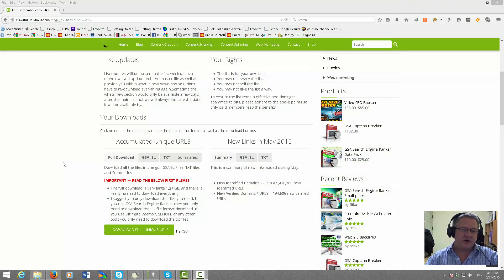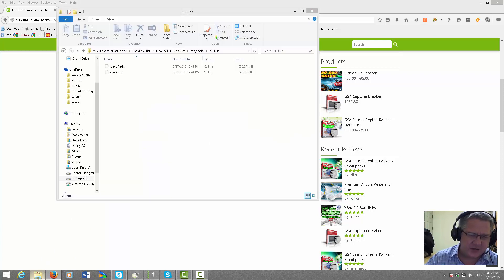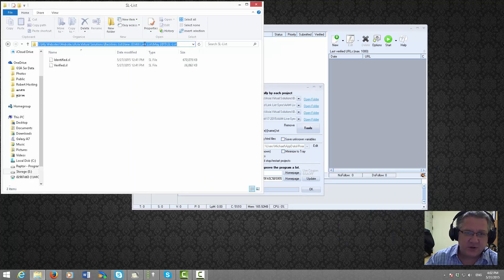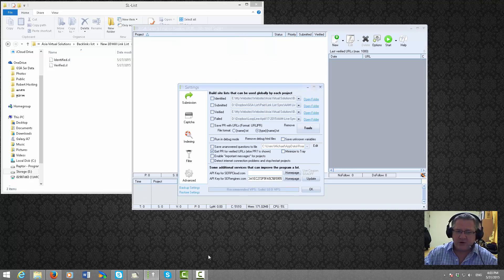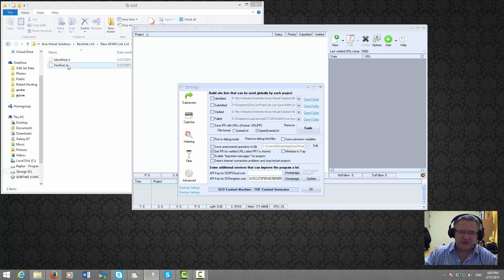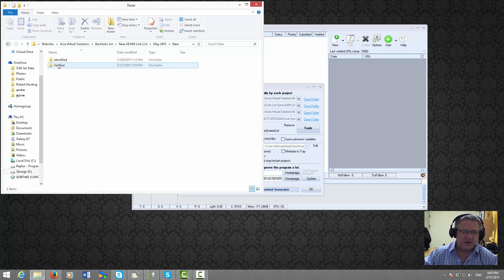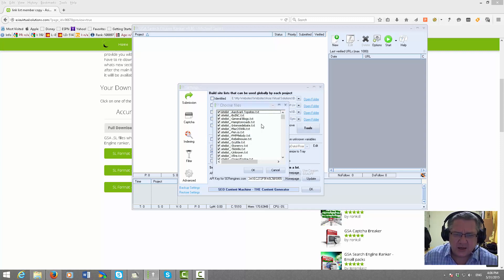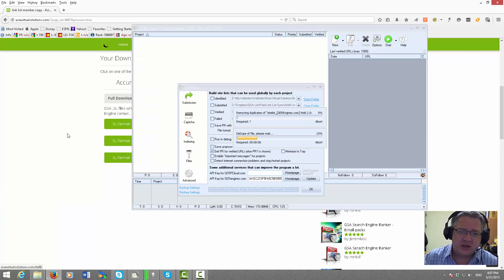GSA Search Engine Ranker How to add a SL link list to GSA Ser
How to add a GSA Search Engine Ranker SL link list to GSA SER

In this video we will show you the required steps of importing a GSA Search Engine Ranker .SL format link list file into your GSA Search Engine Ranker.

Check out our Quality Link List and discover the ways Quality Link List can help you Biggest link list available on the internet with 24,782,219 unique URLs, which include both GSA Search Engine Ranker .SL format as well as txt format list, ensuring ensure huge link diversity and Google Panda friendly. Low LPM ( Link Per Minute) is a think of the past - Super Charge your link building with 1,178,018 unique verified domains to submit to and stand out in the crowd.

All duplicate URLs and duplicate domains have been removed:

    Identified links :24,782,219
    Verified links : 1,178,018

We all know how important web marketing and especially back link building is but if you have used tools like GSA Search Engine Ranker, SENUKE, Ultimate Daemon or many others out there then you will know your tool is only as good as the list your have, and in order to create to create good list you need decent footprints, a heck of allot of proxies good processing power and allot of patience, but still it is almost impossible to continuously look for good list to post to. If you don’t have a good list you are just another marketeer in the internet race.

Now, you have the opportunity to break away from the crowd, increase your Links per minute (LPM ) and easily create over a million verified links in a day, give a massive boost to your online marketing efforts and NEVER run out of list to post to.

Benefits of Using The Link List
Super charge your link building with 24,782,219 unique identified places to submit too — Biggest list available !!
GSA Search Engine .SL ready format for quick import into GSA Search Engine Ranker global site list.
Save on resources as your link building tools don’t have to scrape URLs, identify them , post and then verify the links, it just need to focus on posting them since the lists are already Identified or verified
Massive Increase in posting speed – LPM
Increased Verified Submissions
No need to spend hours scraping your own list and then importing sorting and identifying them
No need to pay expensive monthly subscriptions for scrapers and proxies
Build backlinks like the Big boys — Super charged
Get fresh new link list each month
GSA Ser can running for months none stop with almost unlimited posting destinations.

GSA Search Engine Ranker, link list, Importing link list, Importing link list into GSA Search Engine Ranker, Web Search Engine, SEO, linkbuilding, GSA, Search Engine Ranker